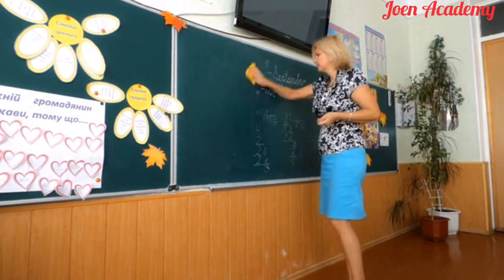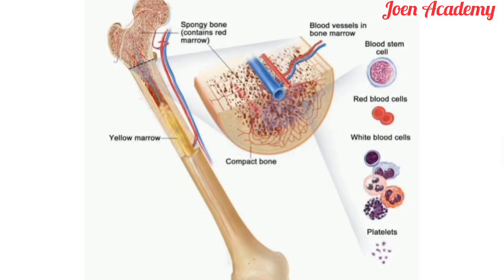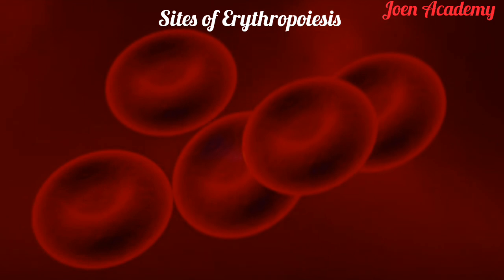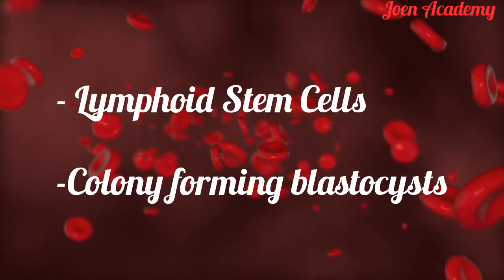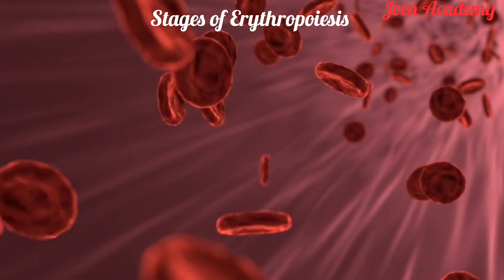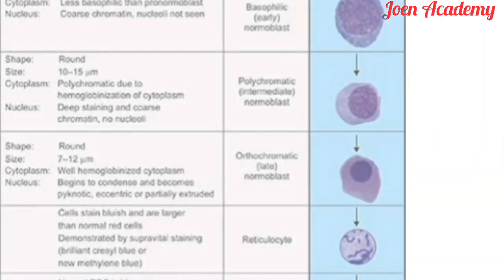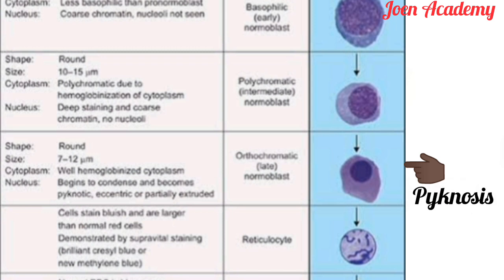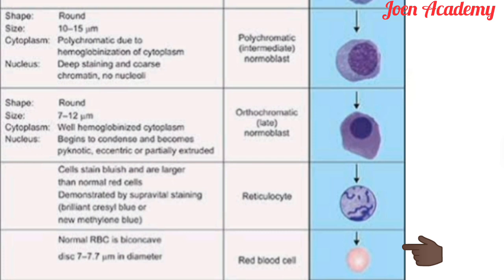Stages of Erythropoiesis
In this video the various stages of Erythropoiesis was explained. Stem cells were properly explained too with good illustration. Watch to learn more.